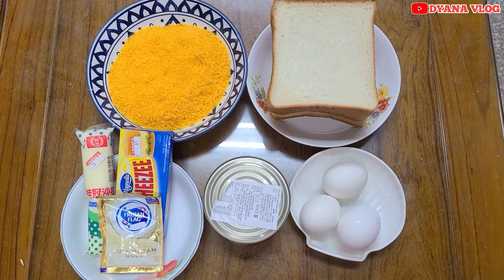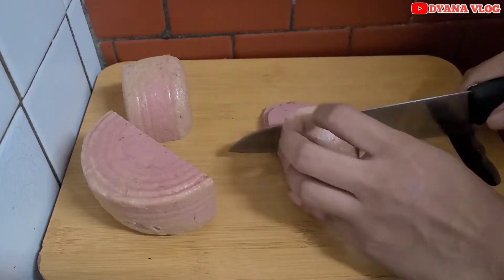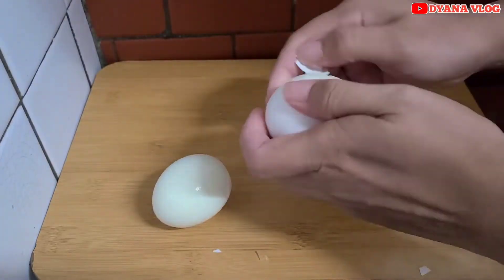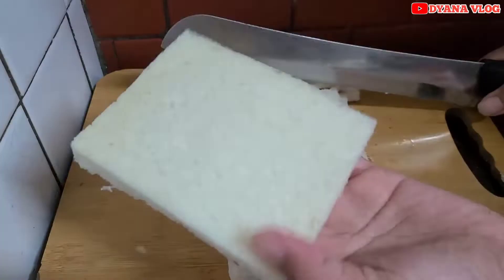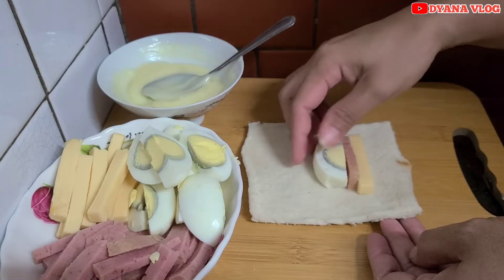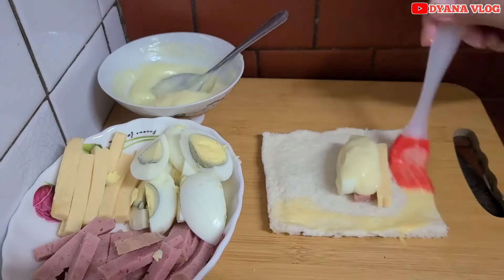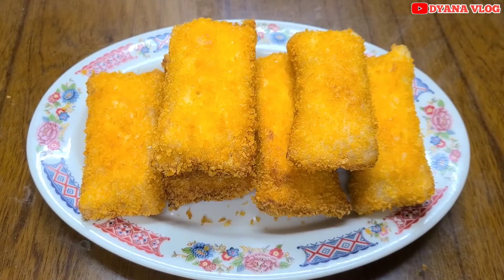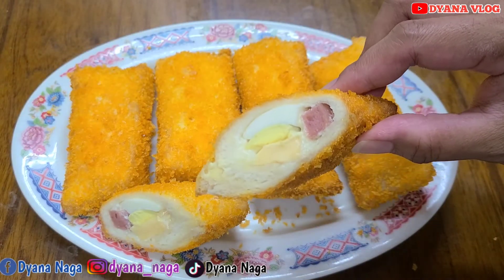RISOLES MAYO ROTI TAWAR || LEBIH MUDAH DAN SIMPLE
RISOLES ROTI TAWAR rasanya enak dan cara bikinya mudah, kerana kulit risolesnya cukup pakai roti tawar saja dan untuk bahan sebagai berikut

bahan dan bumb
- roti tawar
- telur
- keju
- smoke beef/sosis/lancoan meat
- mayonese
- susu kental manis
- tepung panir

untuk cara bikinya silahkan lihat di vidio